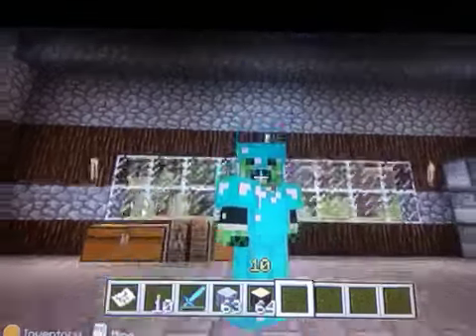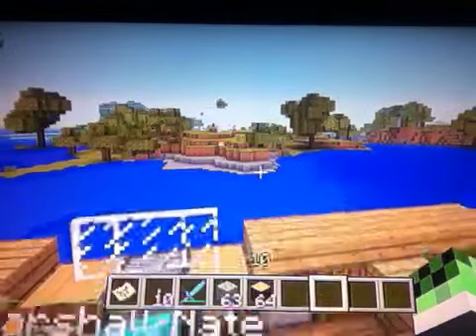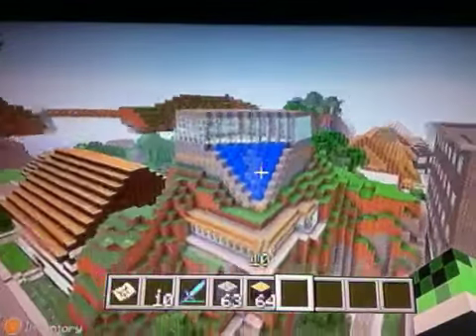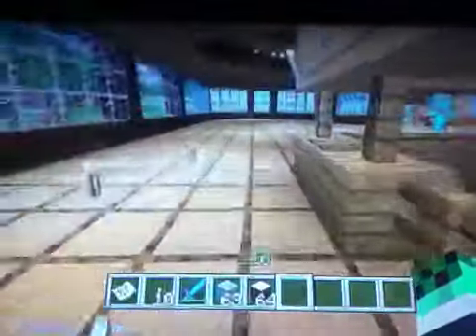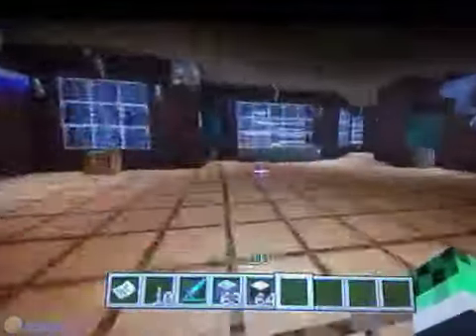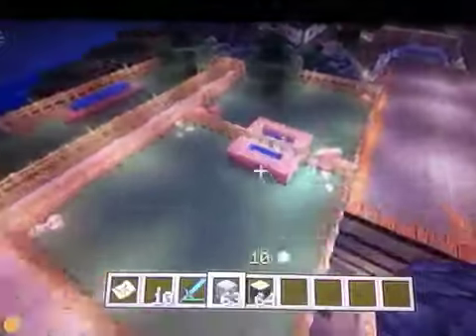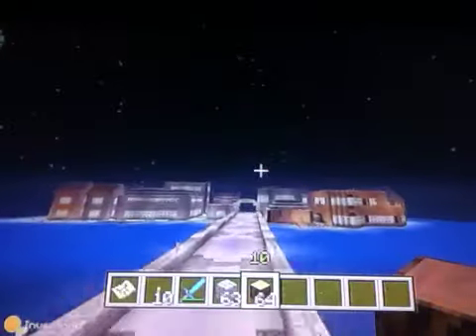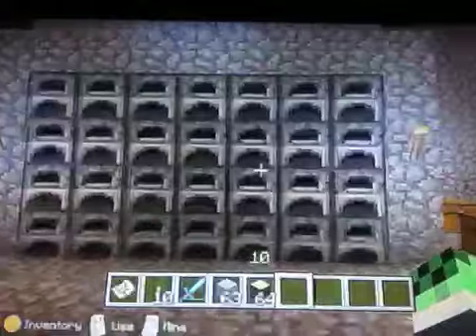Exploring Minecraft Ep. 16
We're back and we have a lot to show you!